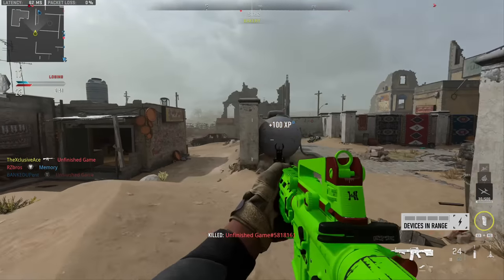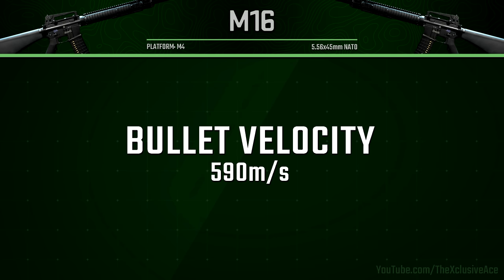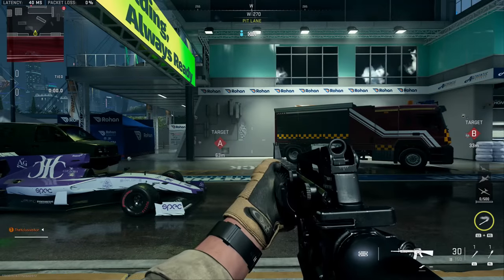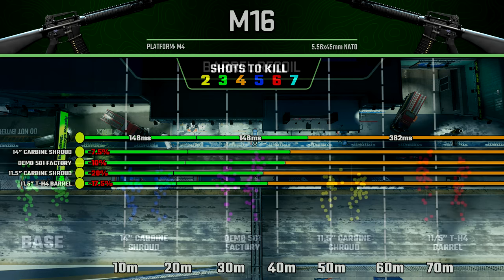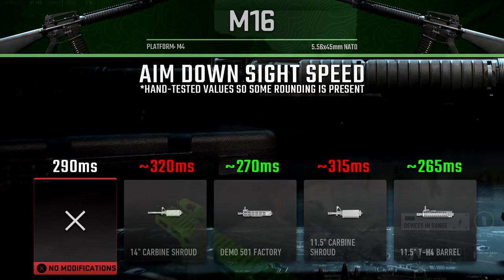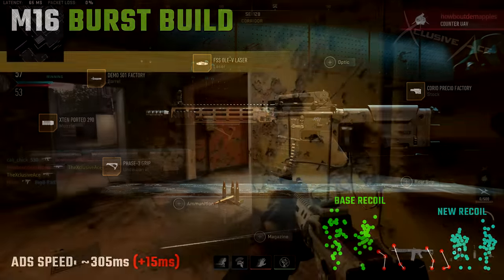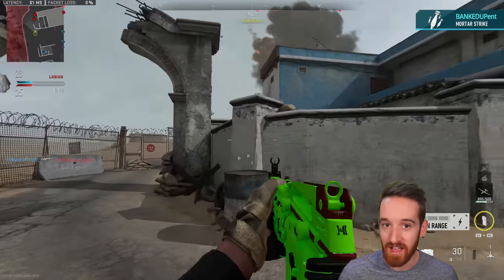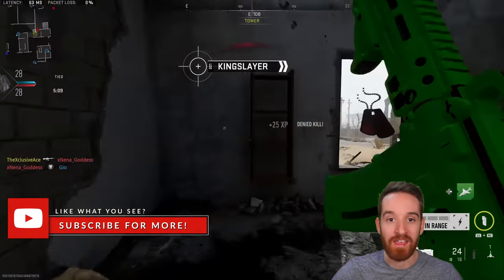The M16 is the Worst Gun in Modern Warfare II... | Gun Guide Ep. 6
Welcome to Modern Warfare II Gun Guides! This is the series where I dive deep into the stats and best attachments for every gun in the game. In today's episode, we're breaking down the M16 in great detail! What do you think of this weapon in MWII?

0:00 Intro
0:18 Damage & Multipliers
0:52 Rate of Fire & TTK
1:24 Bullet Velocity
1:28 Ranges
2:23 Hipfire & Sway
2:40 Recoil
3:05 Handling
3:26 Mobility
3:38 Barrel Ranges
3:58 Barrel Recoil
4:54 Barrel ADS Speeds
5:23 Best Setups
5:57 Best Burst Setup
6:46 Best Semi-Auto Setup
7:44 Wrapping Up